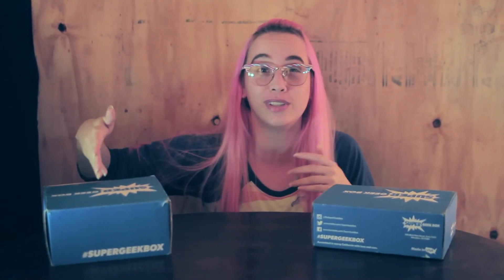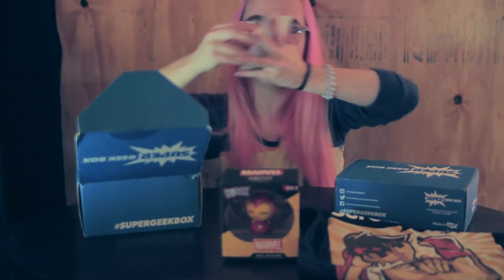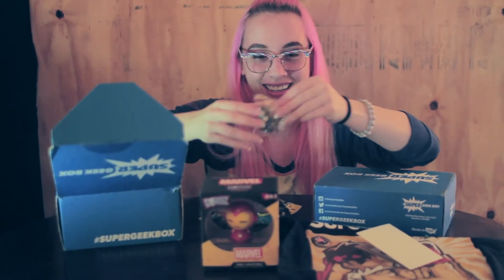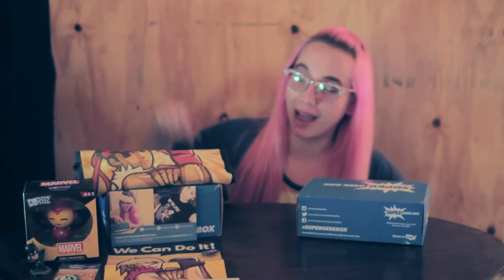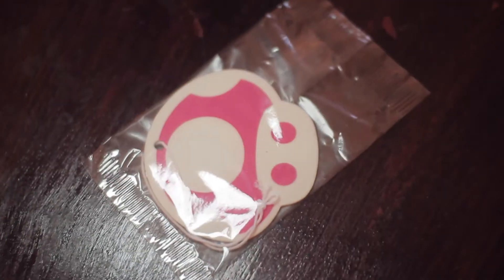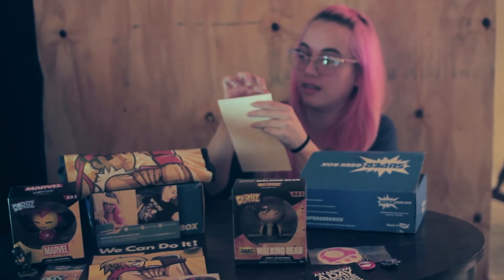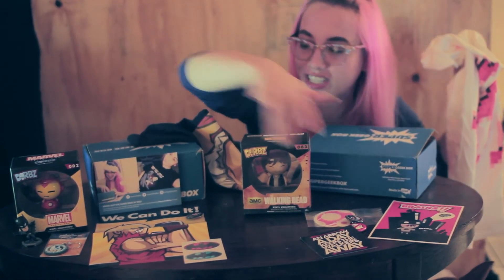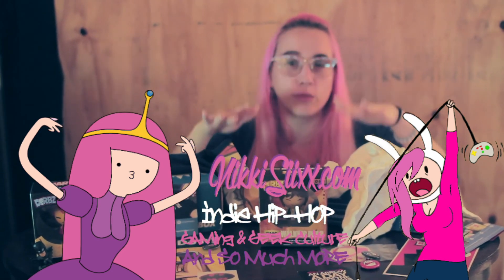NikkiSiixx Unboxing SuperGeekBox Jan+Feb "Versus" "Apocalypse" boxes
NikkiSiixx unboxes Super Geek Box subscription box that brings a monthly box of awesome geek and gamer gear that is not only EPIC, but true to the theme, and offers the best bang for the buck! Super Geek Box connects our subscribers to the best companies producing gear, snacks, toys, art, and many other fantastic merchandise. Each month we assemble a mystery collection of 5-8 items, all of which are kept secret until the boxes are delivered! This time NikkiSiixx Opens two boxes, one for Januarys "Versus" Theme and February's "Apocalypse" Theme. NikkiSiixx also gets a surprise of her life!! You gotta watch the video to find out what!

Also, here's my Super Geek Box Link!